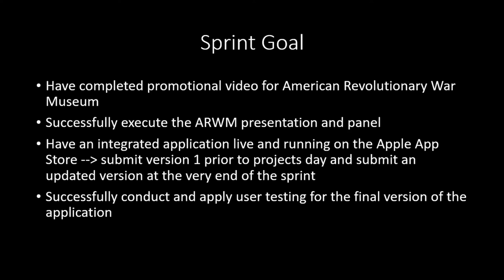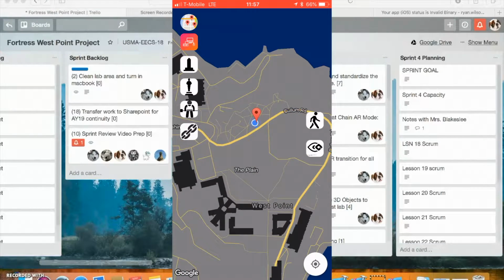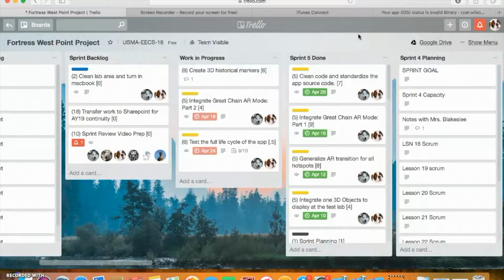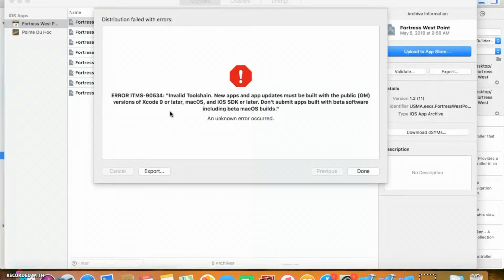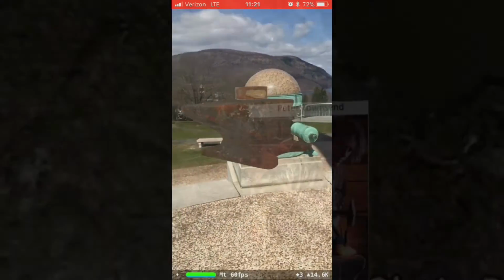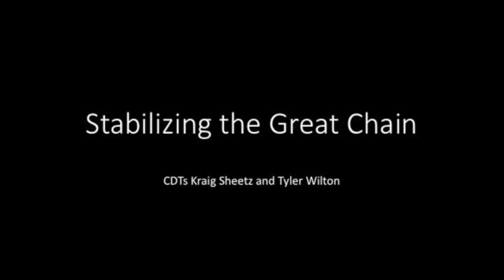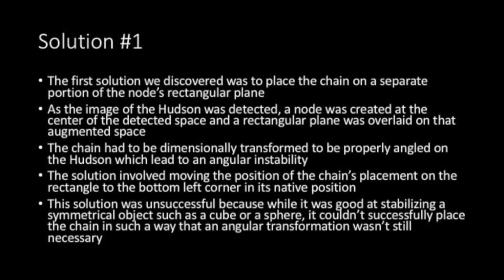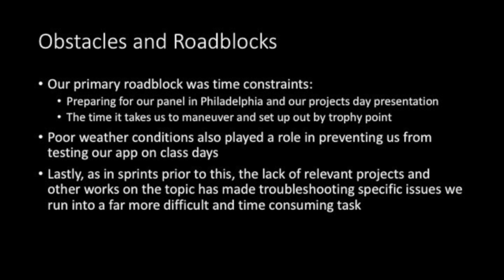Sprint 5 Review Video